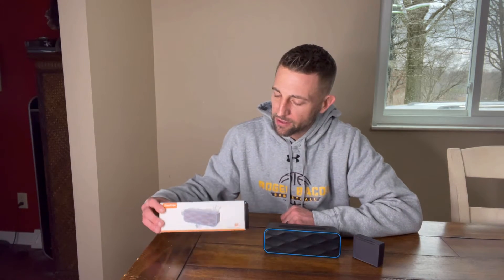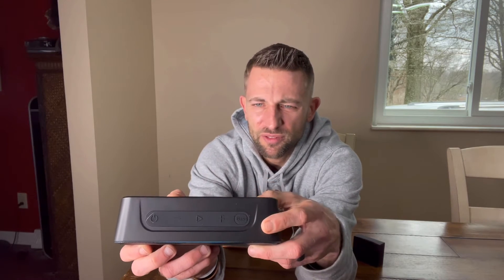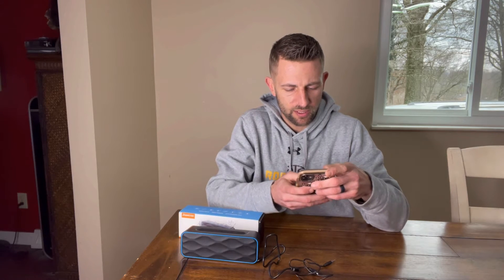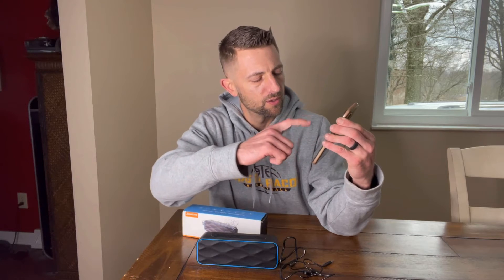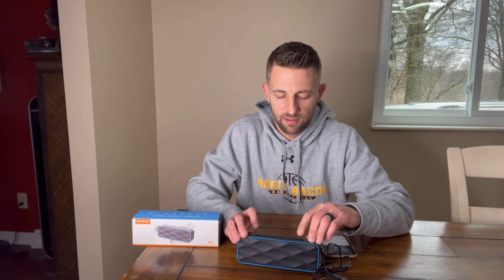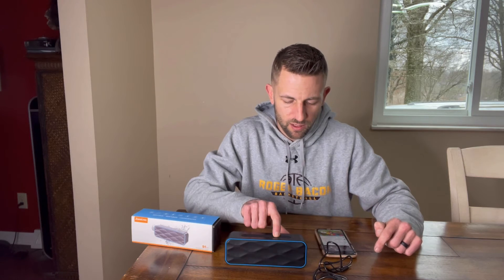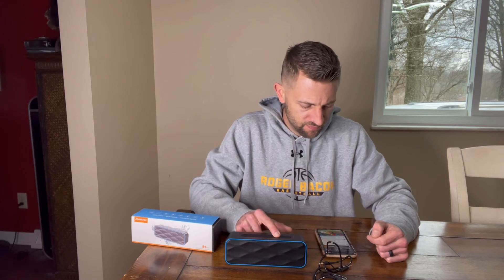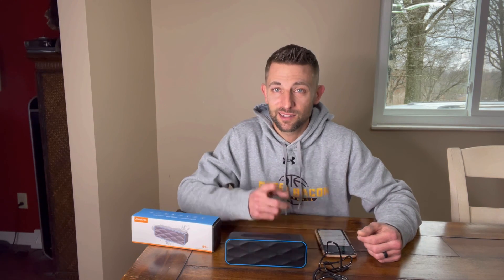Review of 20W Waterproof Bluetooth Speaker, Portable Wireless Speakers with 28H Playtime